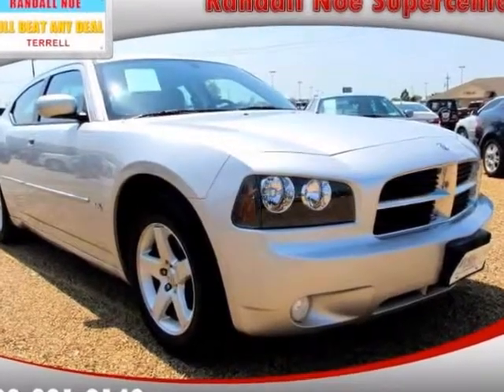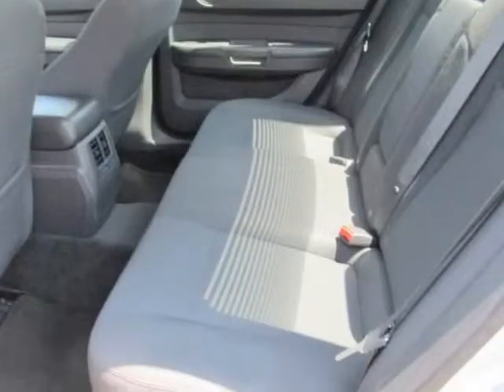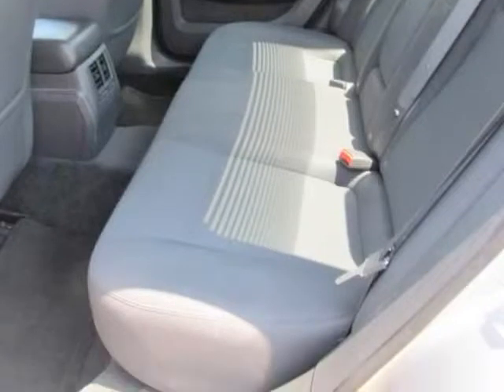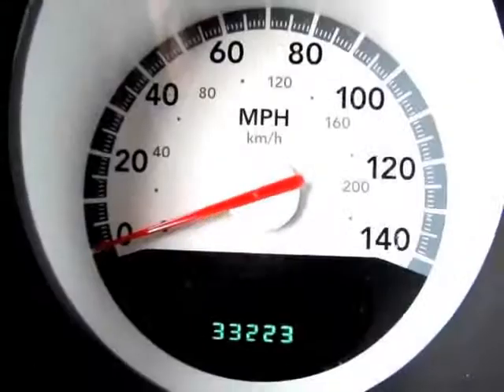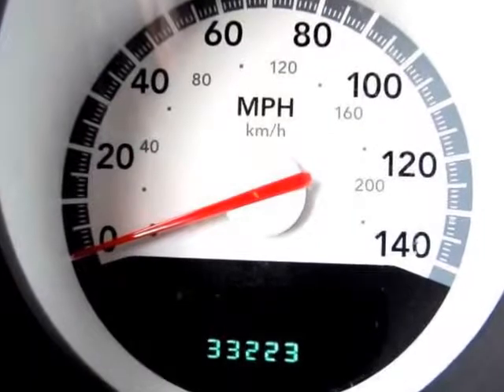2010 DODGE CHARGER SXT RWD ONE OWNER EXTRA CLEAN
2010 DODGE Charger 4 Door Sedan SXT RWD
Stock Number: S1073
VIN: 2B3CA3CVXAH214348

Featuring a Stunning 2010 Dodge Charger SXT CLEAN HISTORY REPORT ONE OWNER The Dodge Charger is alot of car for the Money!! It gets great gas mileage, has alot of room and rides like a dream!!